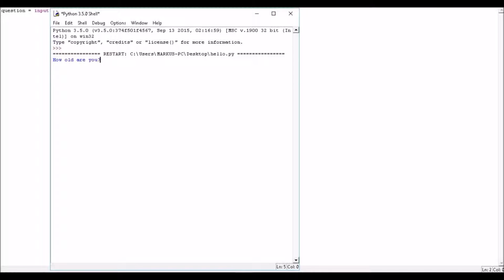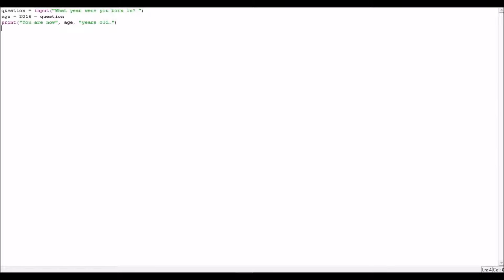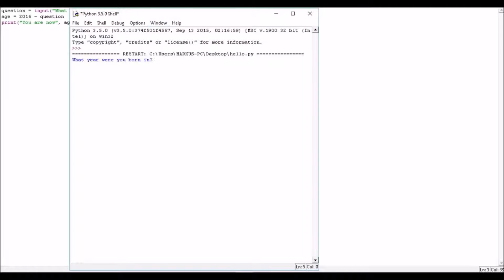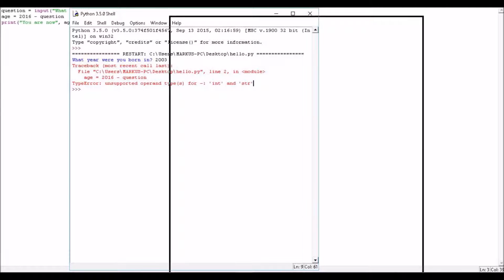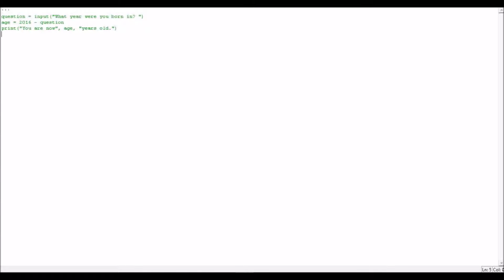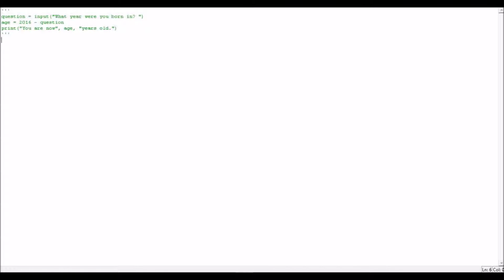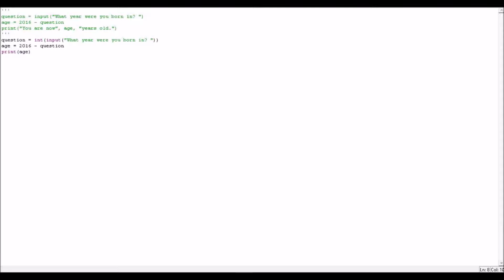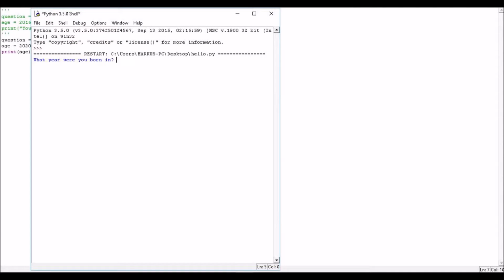Learning Python - Int function #3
This video explains how to use the int() function and an example of why it should be used.